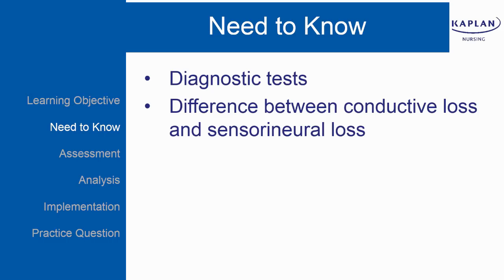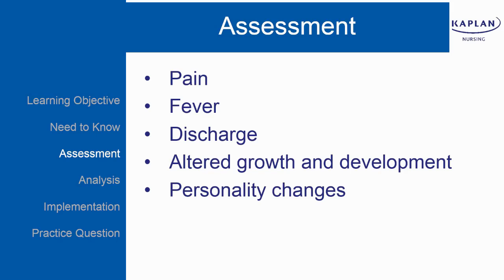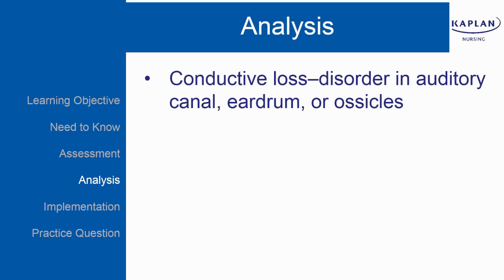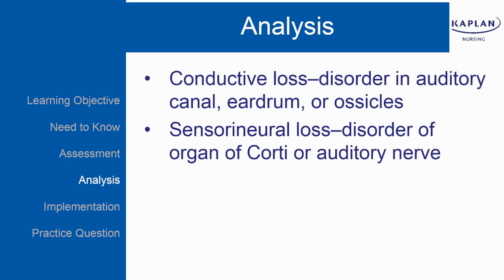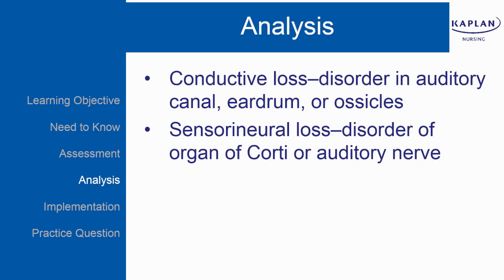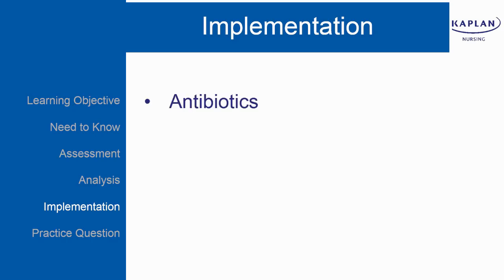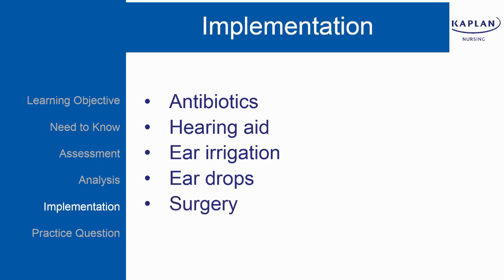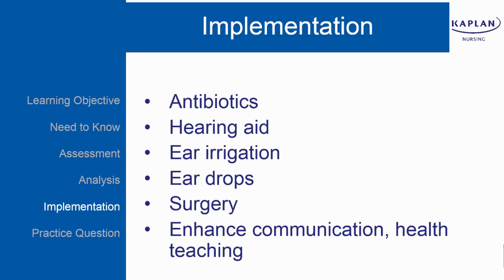NCLEX Prep: Hearing Loss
Hearing loss is one of the subjects tested on the NCLEX exam. In this video (taken from Kaplan's NCLEX Content Video Library), we'll review this NCLEX topic and discuss a question you might see on test day.

With preparation and support from 600 licensed nurses, Kaplan Nursing will provide you with the tools you need to break down each question and systematically approach the answer. We teach you exclusive, clinical reasoning skills that help you answer passing-level questions correctly and master the test. We focus on content-in-context and passing level questions to give you everything you need to pass—the first time. Our Qbank and Question Trainers emphasize alternate-item question types and give you realistic practice in an NCLEX®-style interface. And our pass guarantee is designed to help you pass the NCLEX® exam and begin your life as a nurse as quickly as possible.